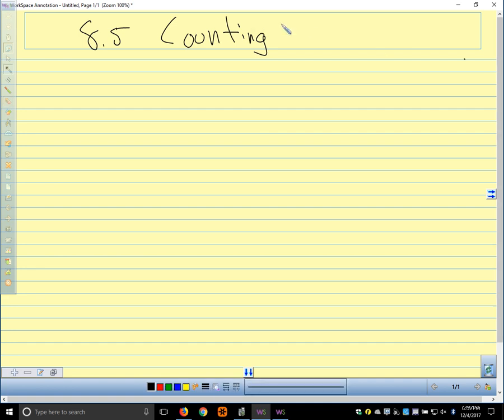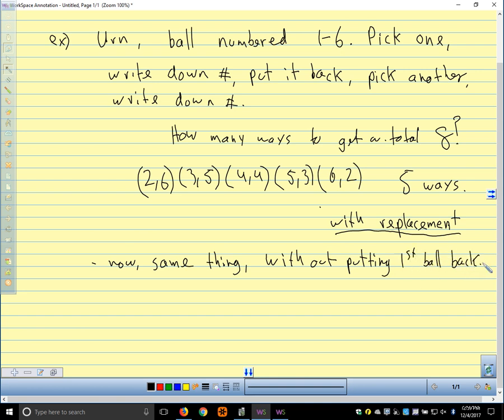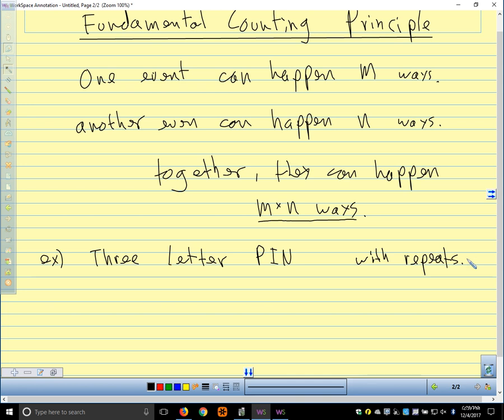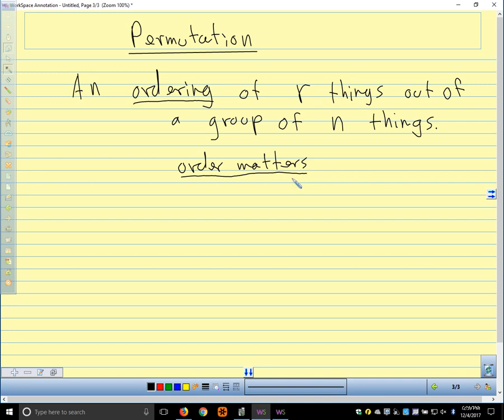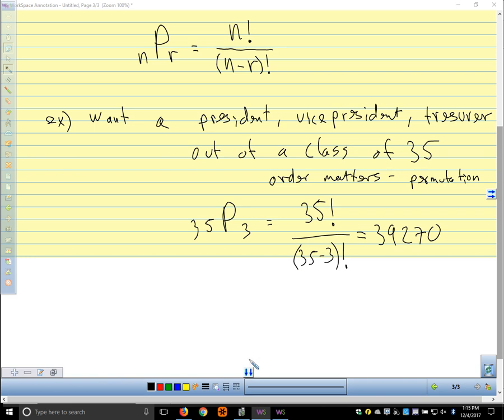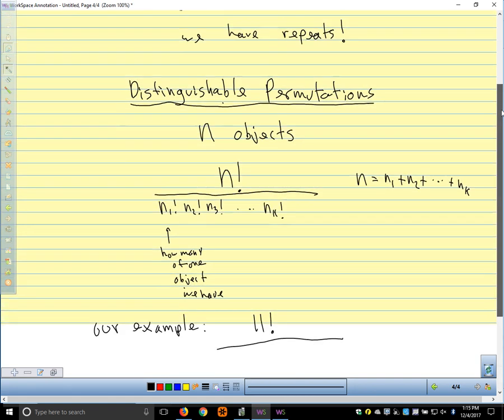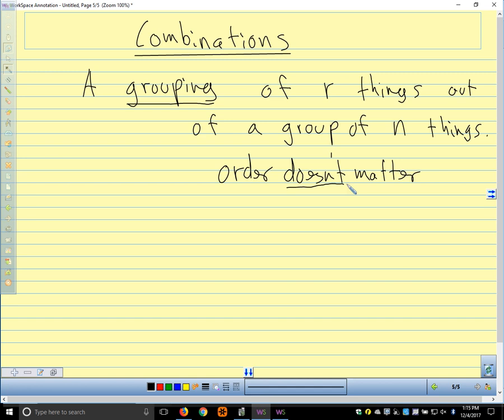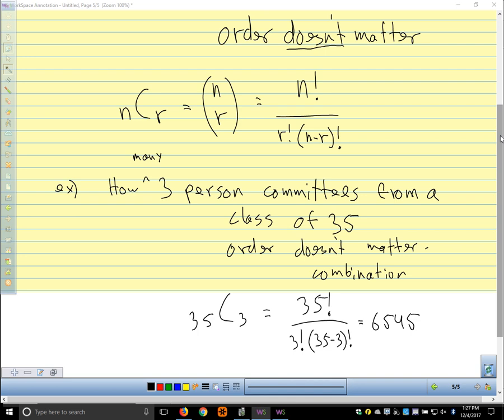Adv Pre Calc 2017 8.5 Counting Principles